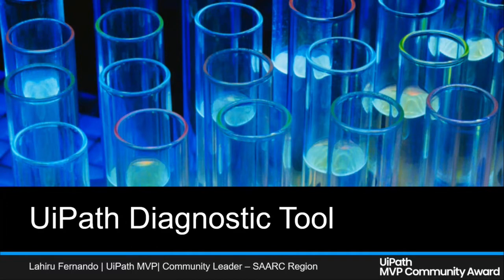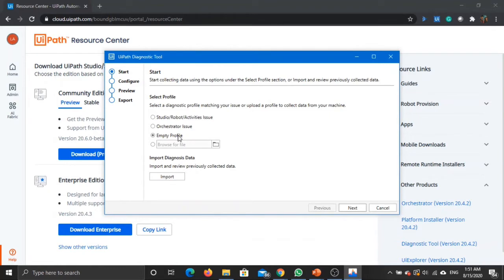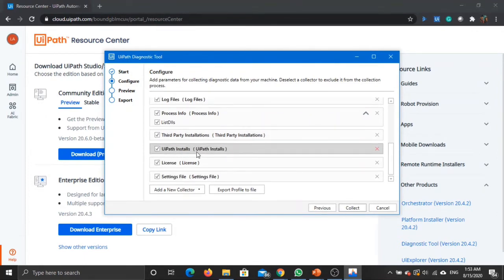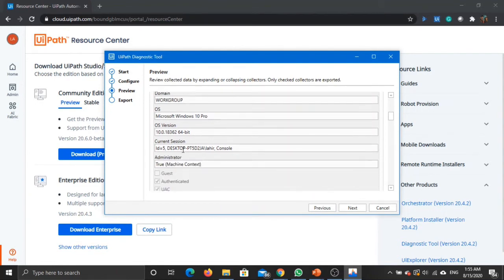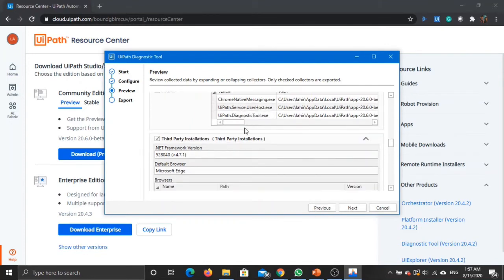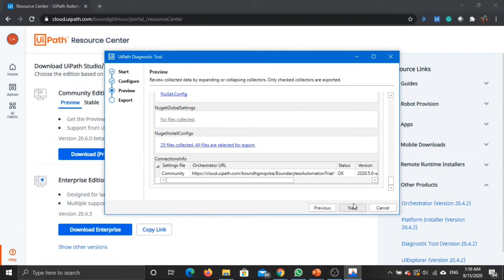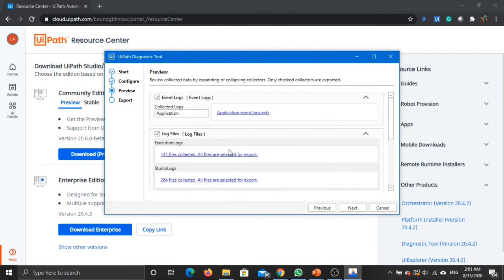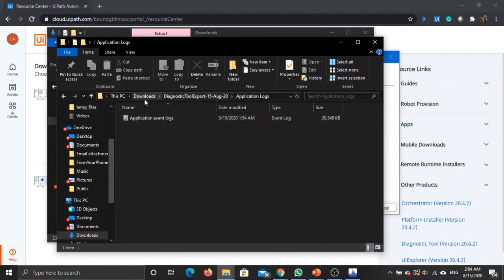UiPath Diagnostic Tool | Troubleshoot | RPA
This video provides a high-level introduction on the UiPath Diagnostic Tool which can be used to collector exception information for troubleshooting and technical support needs